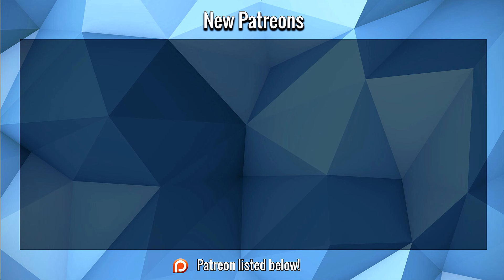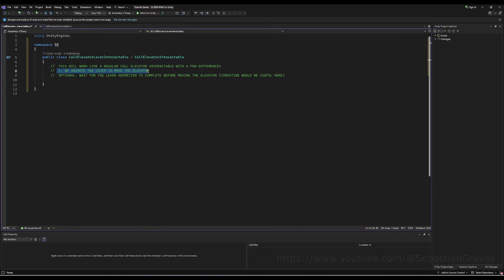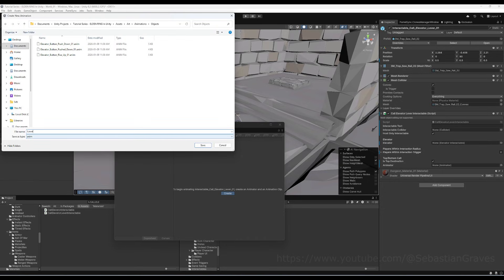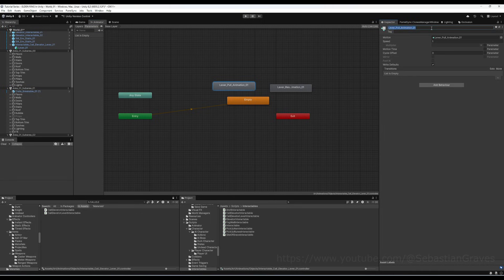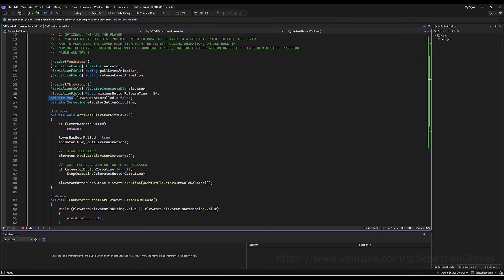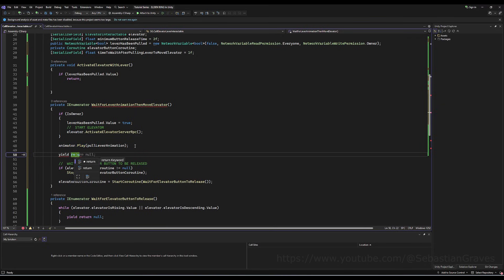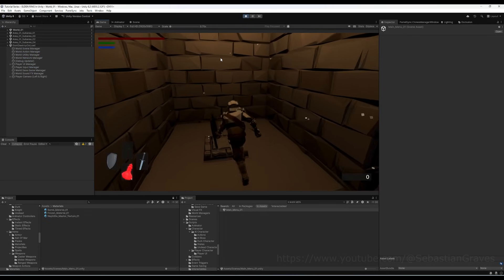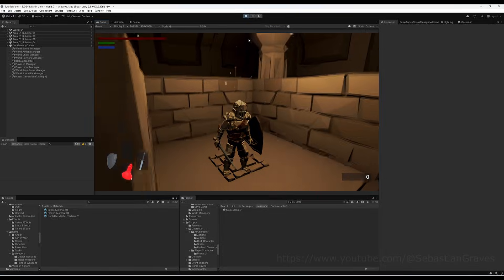Create ELDEN RING in Unity ► EP. 148 Elevators (Pt. 4)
In our final installment on elevators, we create an optional lever recall system. The system will work similar to our trigger recall, but instead will require the player to interact with a lever object. A short time after pulling the lever (typically we use the length of the animation) the elevator will begin to move.